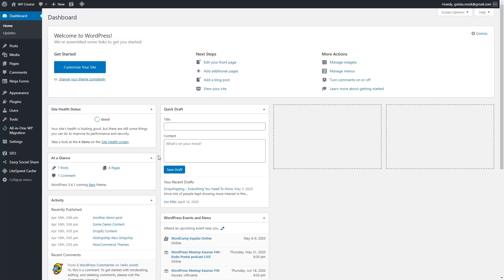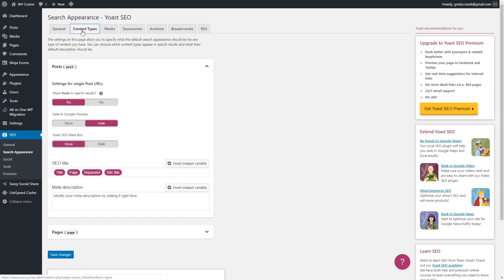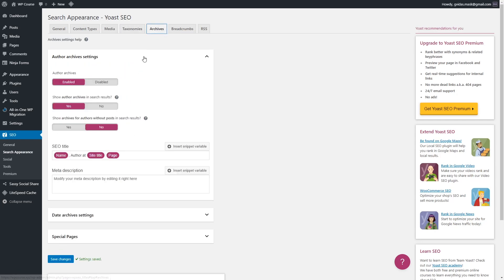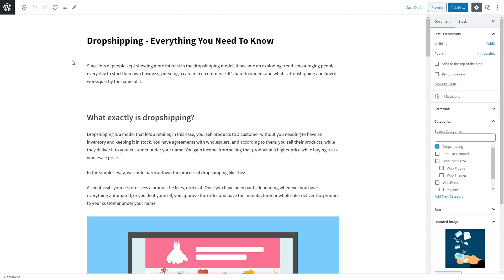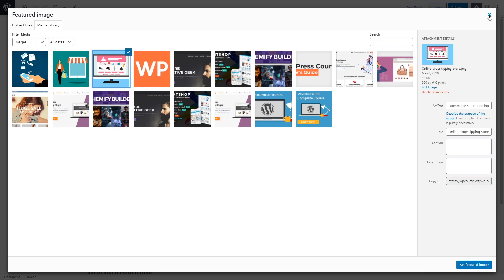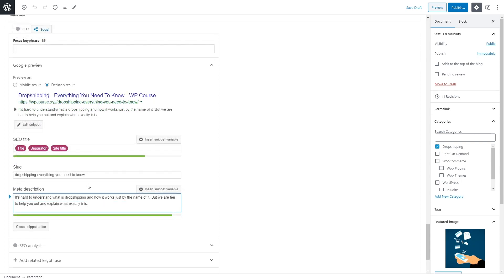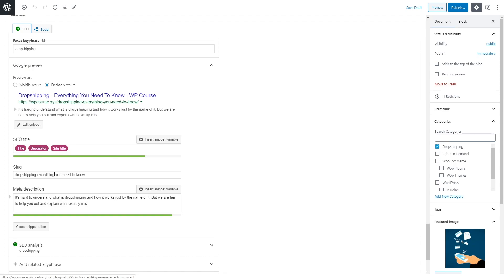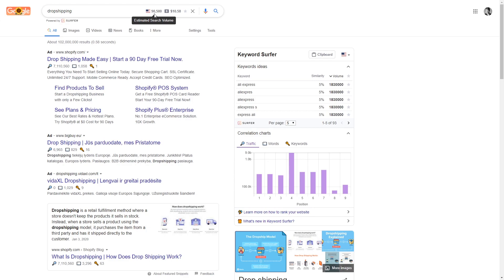How to Use the Yoast SEO Plugin & Yoast SEO Tutorial - SEO Tips For Beginners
Learn how to use the Yoast SEO plugin and optimize your WordPress site!

We know that it’s hard to implement SEO when you’ve just started your online journey, but no worries. In this Yoast SEO tutorial, we will teach you the WordPress SEO basics. You will learn how to use the Yoast SEO plugin to achieve great SEO results.

📌 Handy links

⭐Follow Us⭐

🕒  Timestamps

0:00 - Yoast SEO settings
3:20 - Optimizing blog posts for SEO
4:40 - Optimizing images for SEO
6:10 - Adding meta title and meta description
7:50 - Optimizing blog posts for social media
8:52 - Free tools for keyword research

Here are the topics that we’ll cover in this SEO tutorial for beginners:

👉 How to Use the Yoast SEO Plugin

We will show you how to use Yoast SEO, an important WordPress SEO plugin. Learn how to set up the plugin to get the best results.

We will optimize our WordPress blog posts using the best SEO practices.

You will learn SEO basics such as optimizing images, adding a meta title, meta description, and other important SEO elements of a WordPress blog post.

👉 Free Keyword Research Tools

We will show you the free tools we use for keyword research to help you understand which keywords to use and which are too competitive.

After this tutorial, you will be able to choose the best keyword for your blog posts and prepare SEO-friendly content.